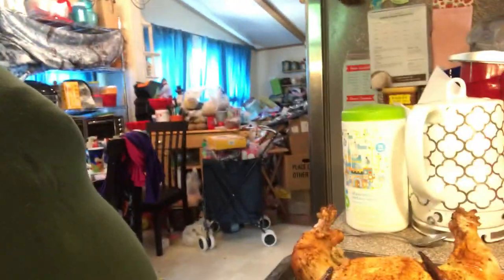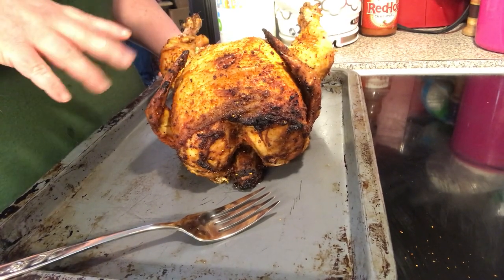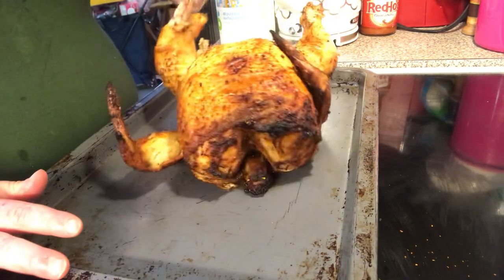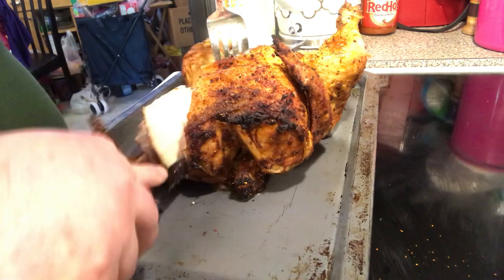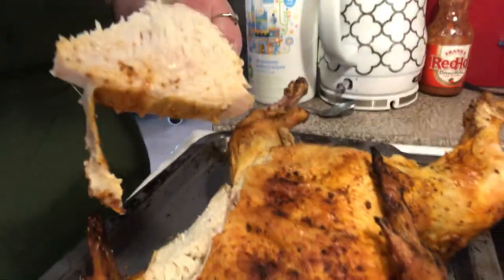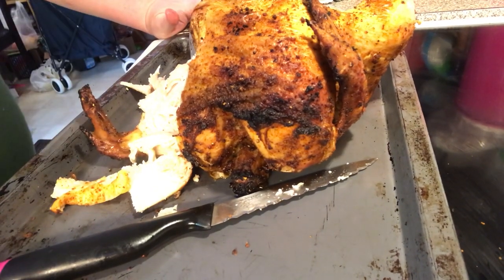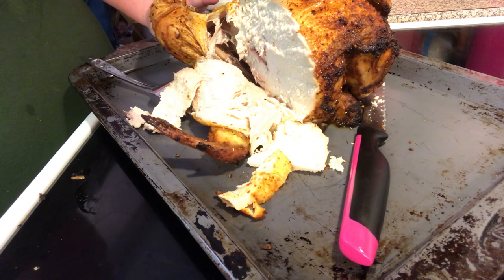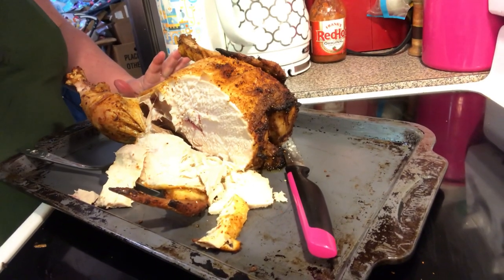Baked Soda Can Chicken Video 2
2 teaspoons onion powder
2 teaspoons garlic powder
2 teaspoons smoked paprika or reg. paprika
2 teaspoons dried parsley
2 teaspoon oregano
2 teaspoons salt
1 teaspoon ground black pepper
1 to 2 tablespoons of olive oil
1 (12 fluid ounce) can beer, or can of soda or a can with chicken broth or wine in it
1 (3 to 5 pound) whole chicken
Beer Can Chicken Rack(link will be list below where i bought it at Walmart)
Mix all the seasoning in a small bowl and set aside.
In a baking pan place beer can chicken rack, and place the can liquid what ever your using empty the can till half full then place into the holder, and set aside.
Rinse chicken under cold running water(optional).
Discard giblets and neck from chicken; drain and pat dry.
Fit whole chicken over the holder with the open can of liquid with the legs on the bottom. With the breast of the chicken facing you.
Rub chicken with olive oil and prepared seasoning mixture to taste over the entire chicken.
Bake the chicken in the preheated oven, for 1 hour or more till done. Sometimes after it gets started cooking i'll pour a little chicken broth in the bottom of the pan while it cooks.
An instant-read thermometer inserted into the thickest part of the thigh, near the bone should read 180 degrees F (82 degrees C).
Remove the chicken from the oven and cover the chicken with a tent of aluminum foil, and allow to rest in a warm area for 10 minutes before removing from the holder and the can too, and slicing.
Sometimes I'll save my drippings and broth from the bottom of the pan and make a gravy or a sauce with them.

Link To Buy Chicken Holder

Mailing Address:
Sara Potter